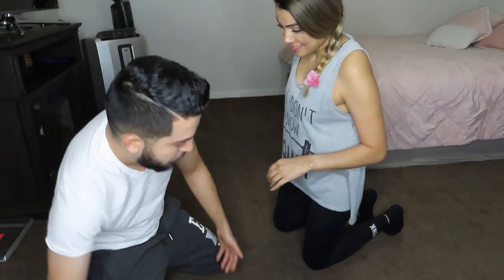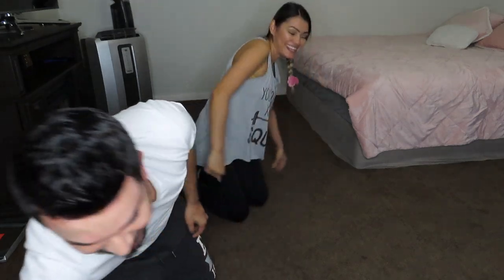HILARIOUS COUPLES YOGA CHALLENGE DURING QUARANTINE!! HARD POSES!!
Irene: ireneh_33
AL: al_velez

Snap Chat:
Irene - ireneee_33
AL - alvelez

ireneh.33
al_velez